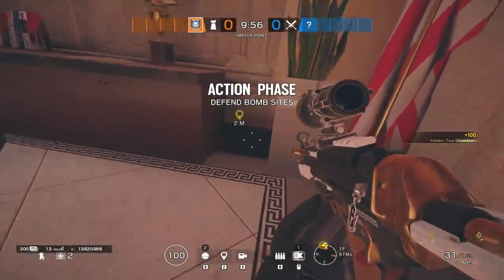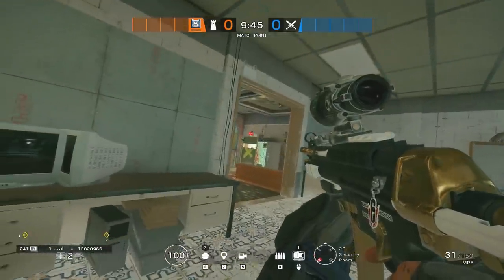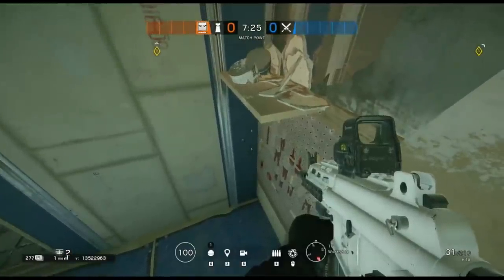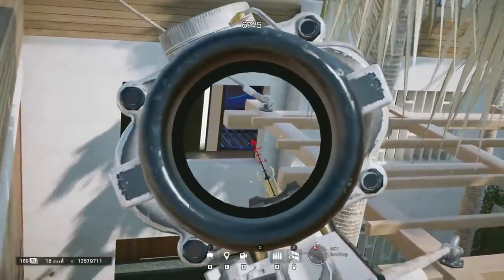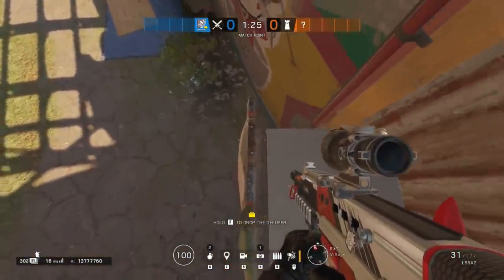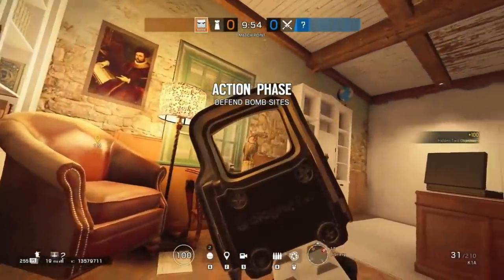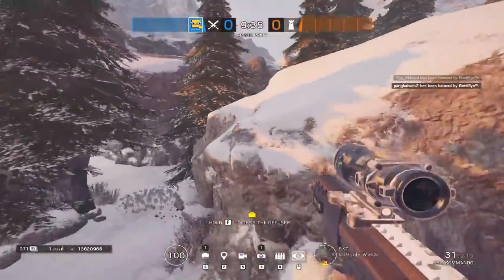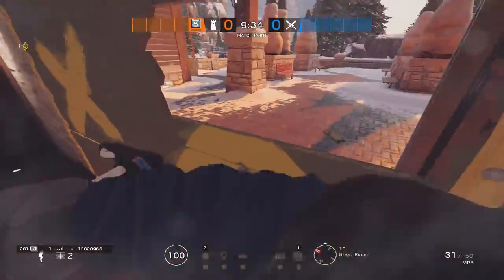THE BEST ANGLES IN RAINBOW SIX SIEGE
DangleBerries shows off some impressive angles in R6! These are some must know spots!

Do you like this type of Rainbow Six: Siege content? Are there more Tips & Tricks you'd like to see?

Editor: DangleBerries